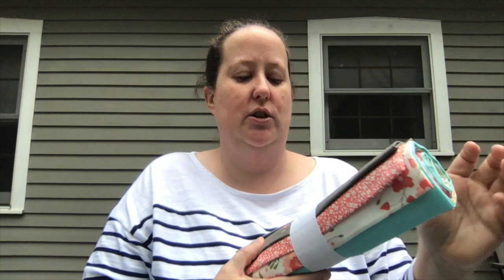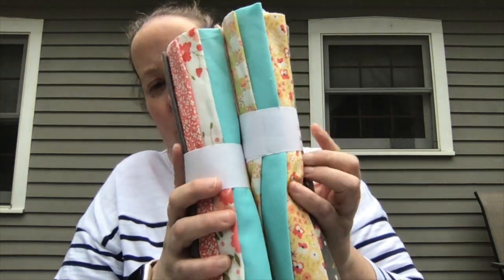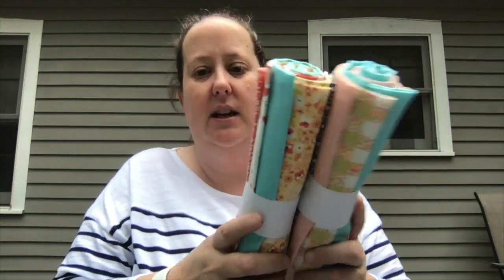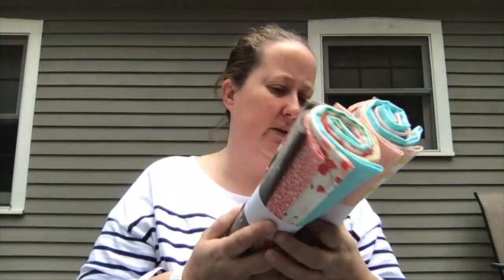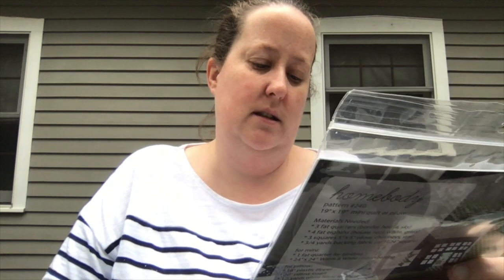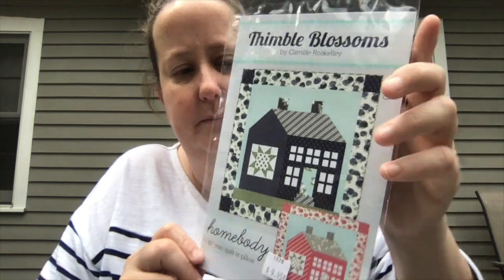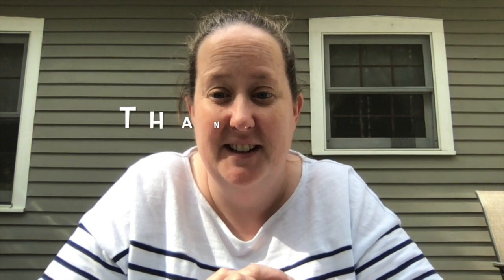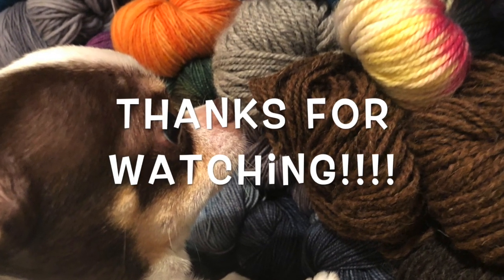TGIF - Quilt Shop Haul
Find Me On:
Ravelry - gimmeyarn418